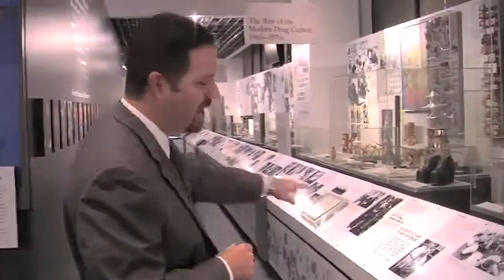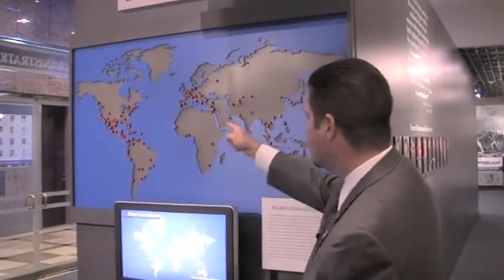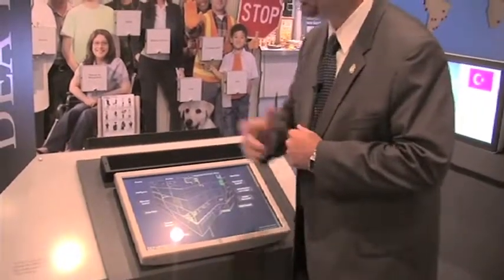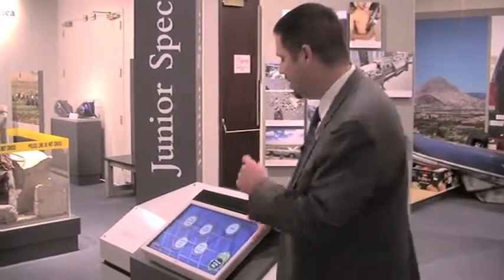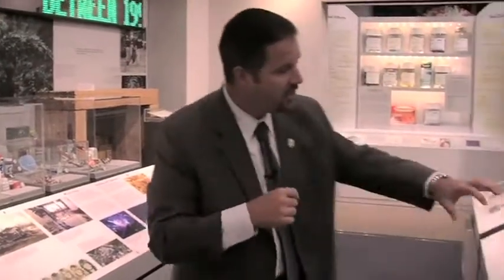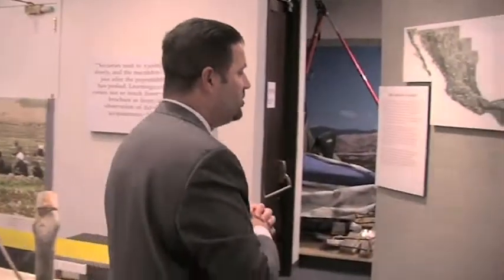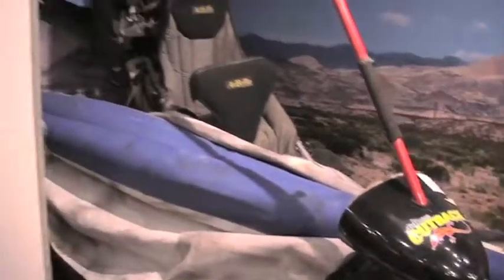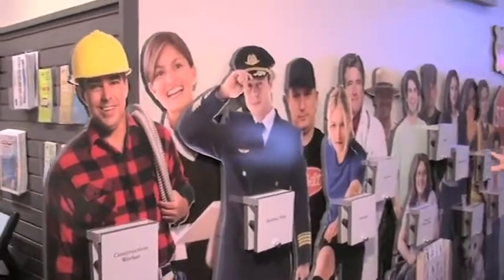a 3:30 DEA minute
Sean "he's gotta be wired on something" Fearns rifles through the techie i-pad to goofy cardboard doll displays in a 3:30 DEA minute.